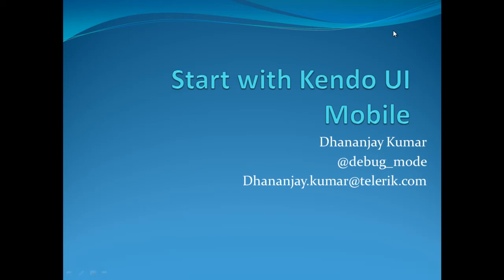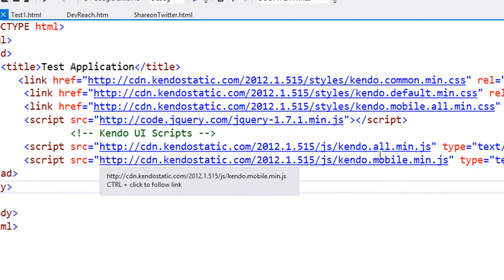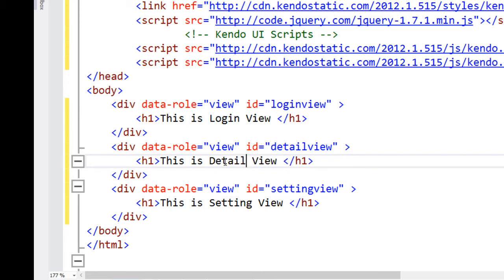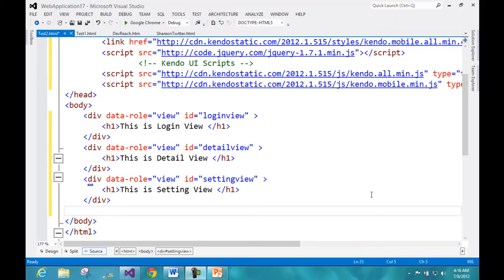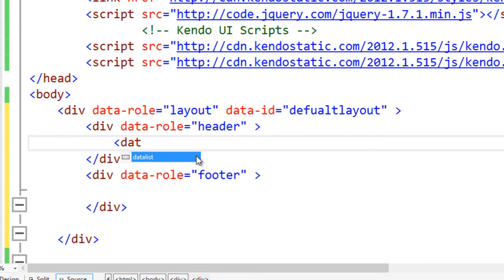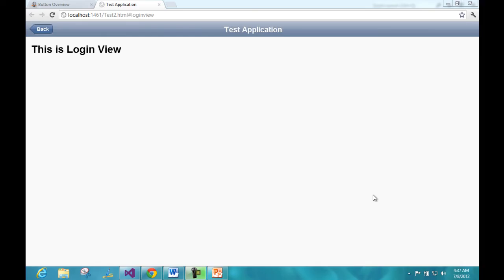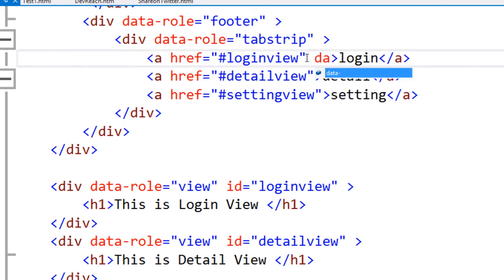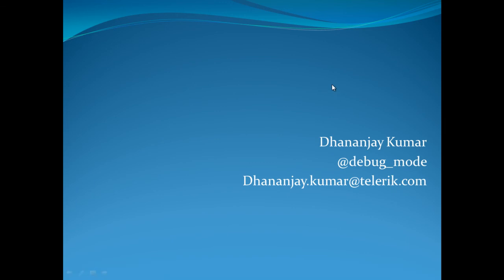introkendoUi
This video will give an Introduction to Kendo UI Mobile.